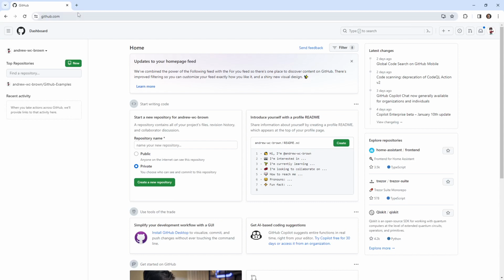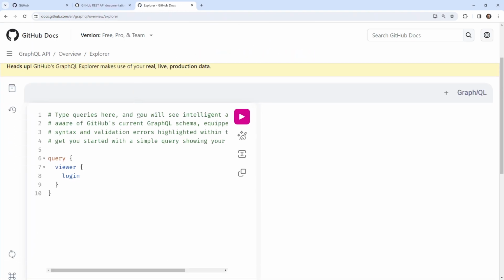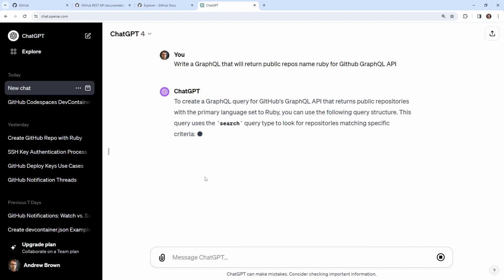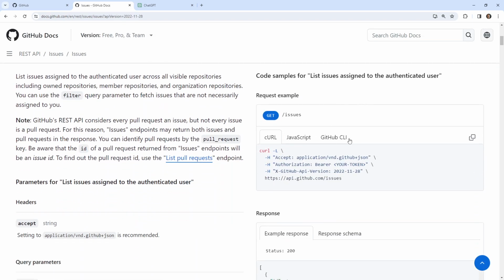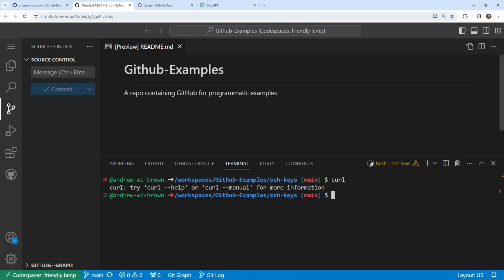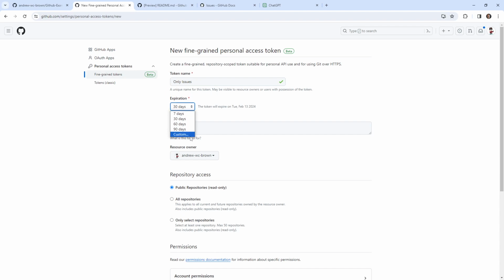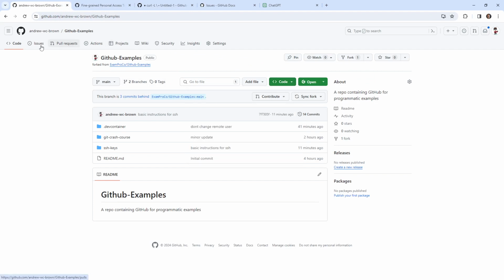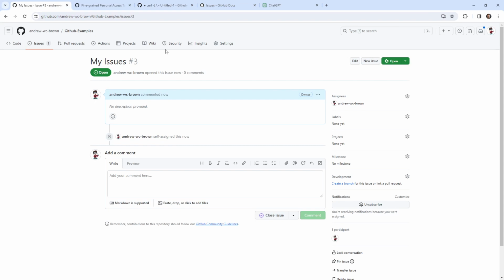GitHub APIs Follow Along: Hands-On with API Calls – GitHub Foundations Course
Follow along as we explore how to make API requests to GitHub, retrieve data, and integrate GitHub into your automation workflows.